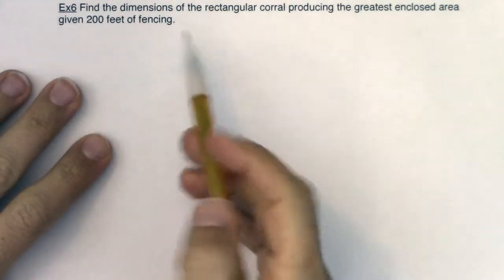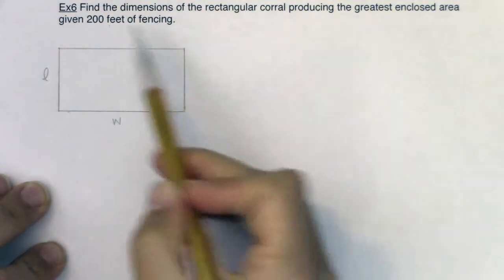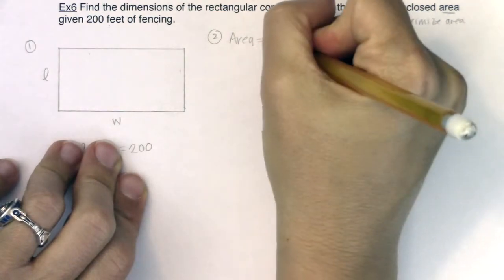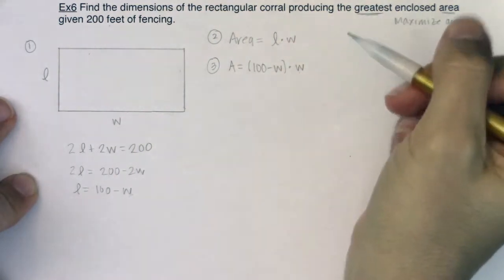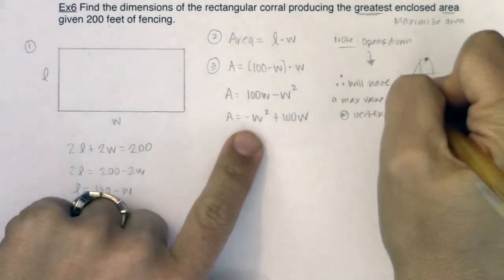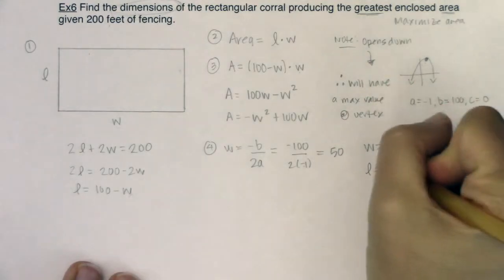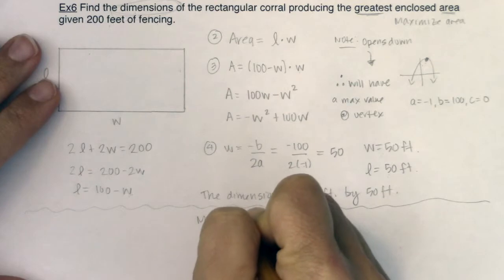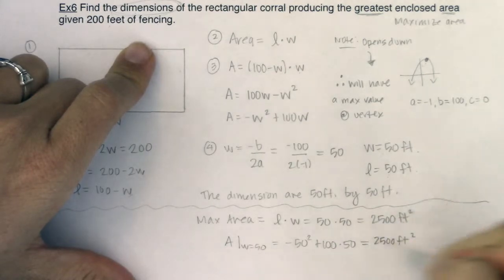Math 31 Section 5.1 Ex 6